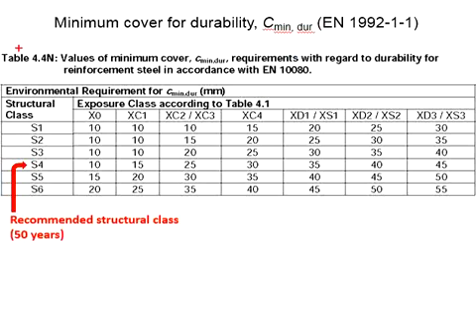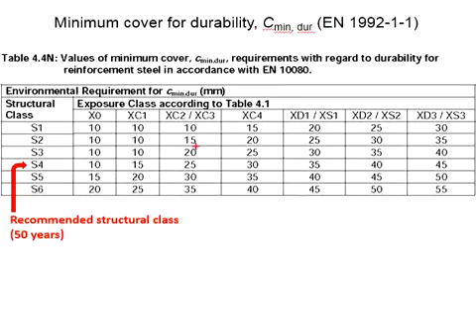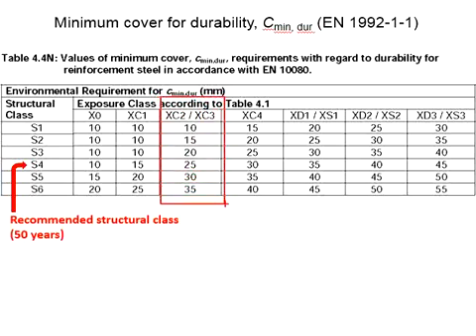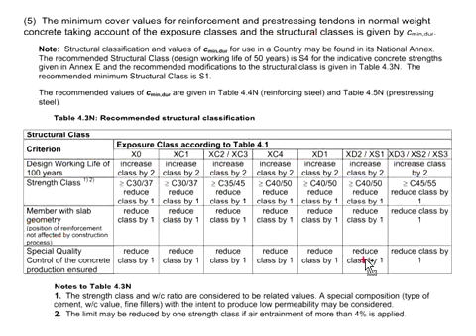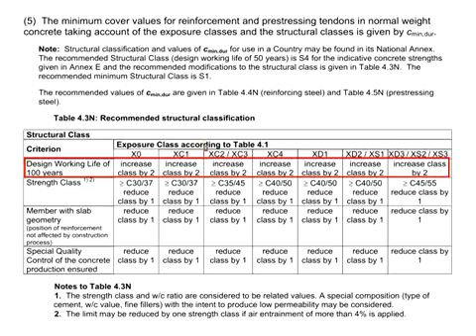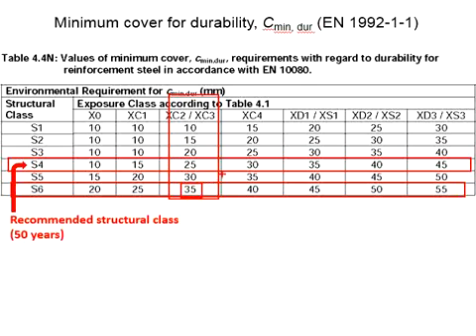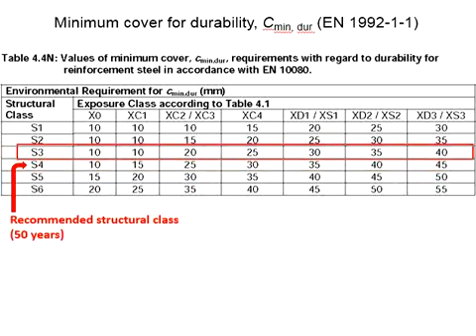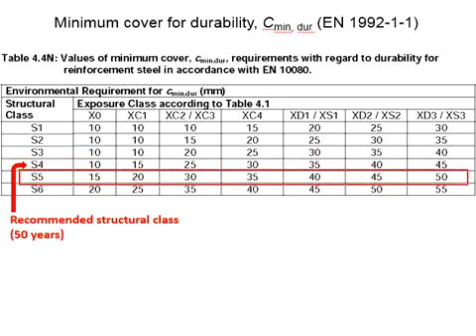6.4 Minimum cover for durability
Determining minimum cover for durability of concrete.